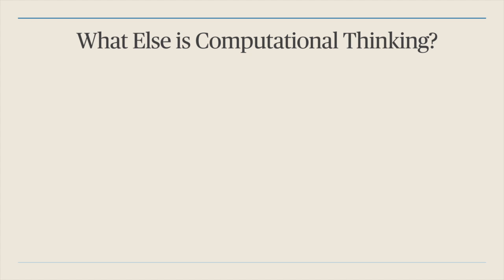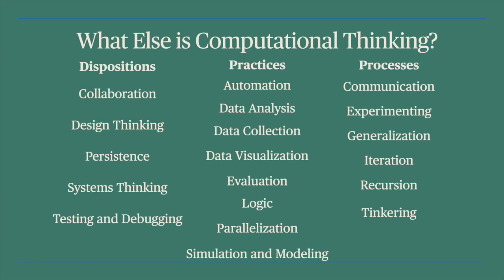The Problem with Computational Thinking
Research into Educator Understanding of CT